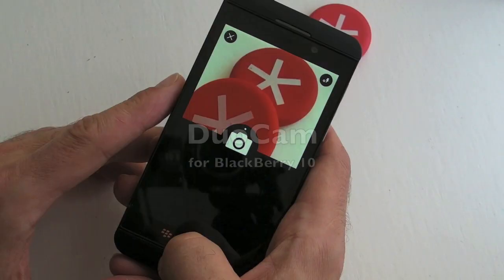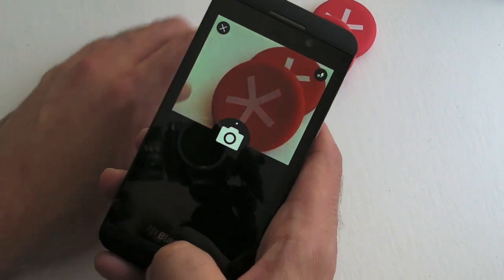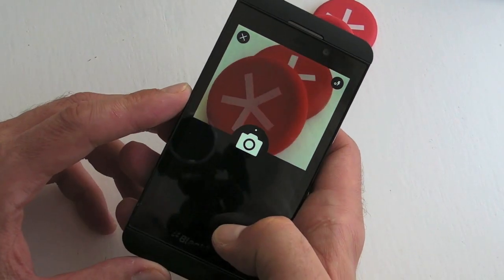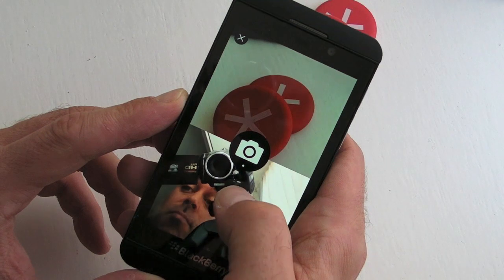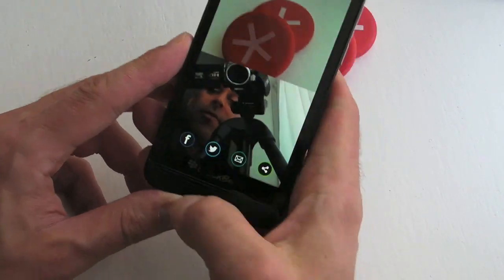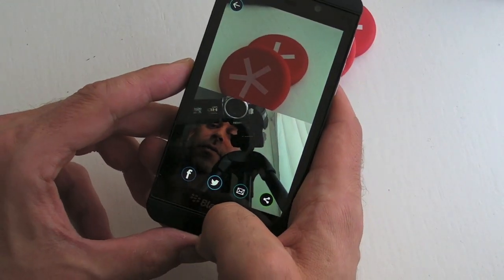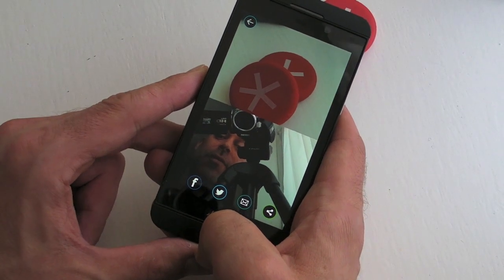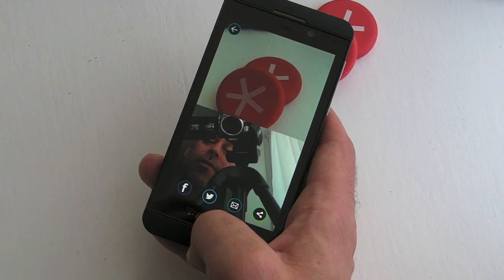DuoCam for BlackBerry 10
DuoCam for BlackBerry 10 is a simple, yet useful camera application that allows you to take a snap from both the front and rear cameras on your BlackBerry to capture those special moments combining the two images into one. At the time of writing this post it is only the BlackBerry Z10 that is currently supported but the developer has assured me that the other handsets will follow shortly.